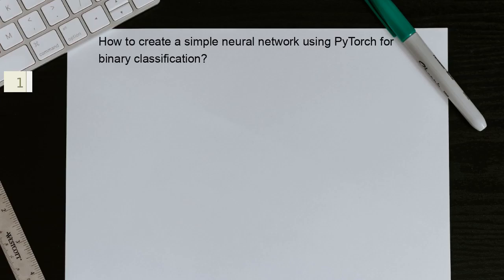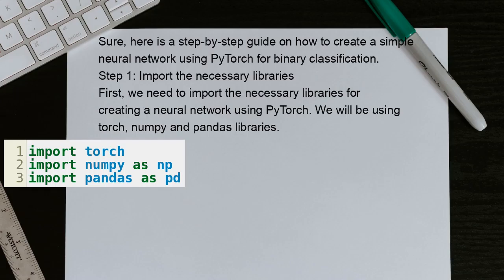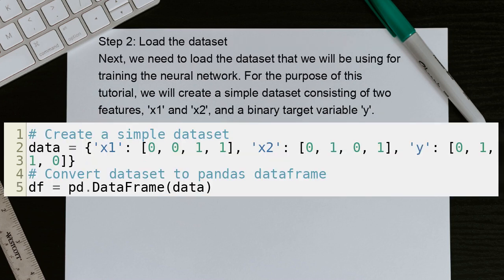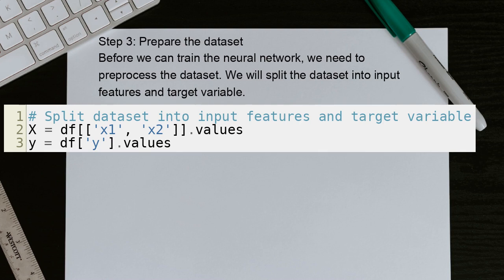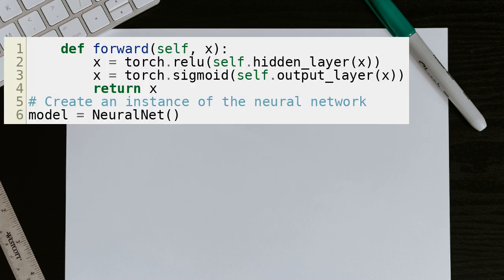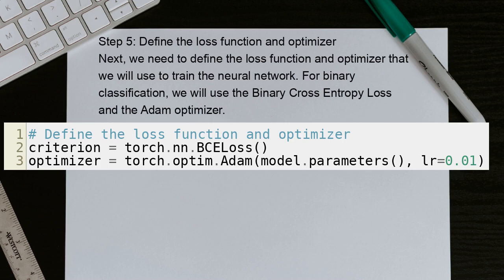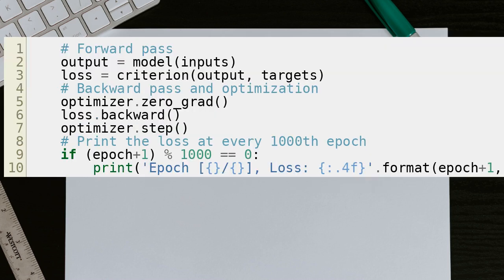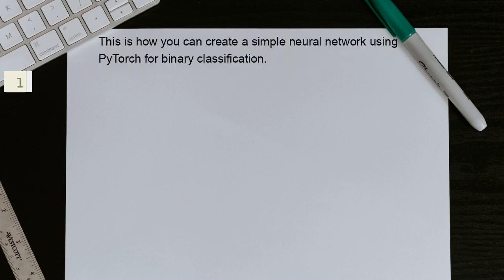How to create a simple neural network using PyTorch for binary classification?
🚀 My Course: Learn to launch your SaaS using Quick-SaaS boilerplate step by step: